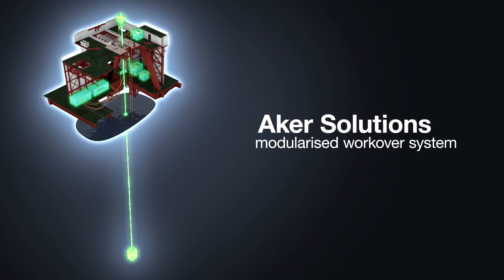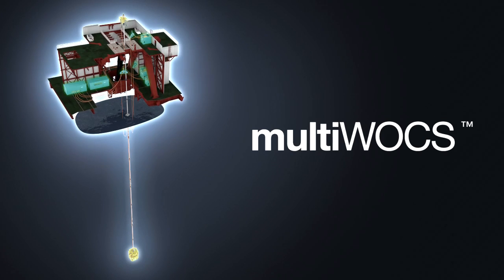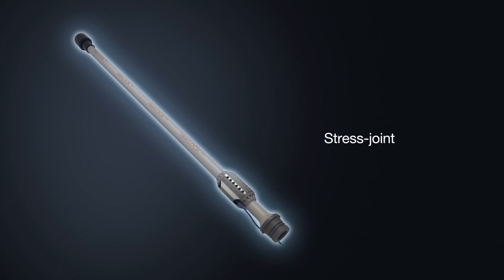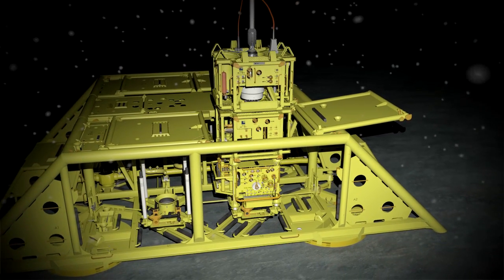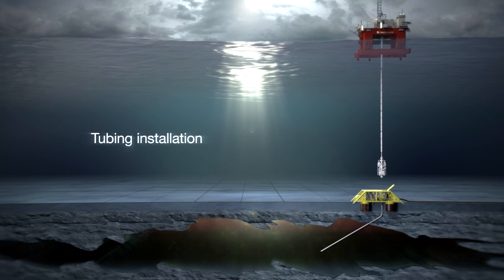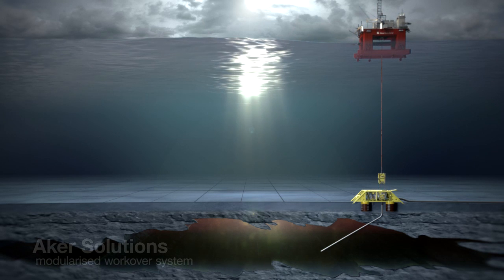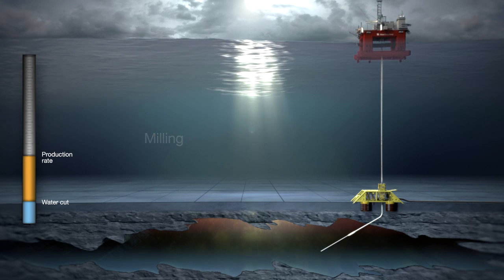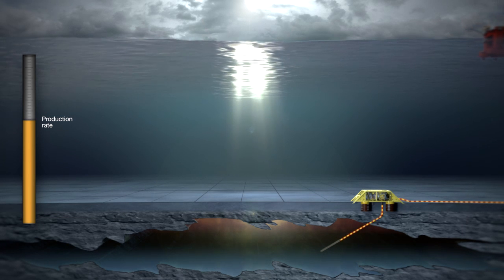Aker Solutions' modularised workover system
Aker Solutions provide market leading technology for installation, well intervention and workover operations for the subsea oil and gas industry. With game changing technologies, onshore support centre and trained offshore personnel, Aker Solutions delivers safe and reliable turnkey solutions to the market.